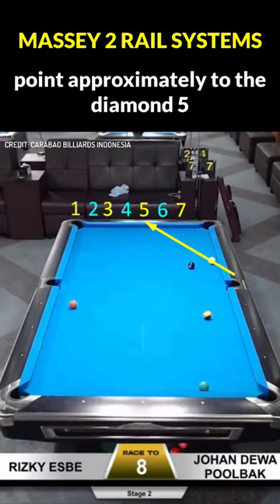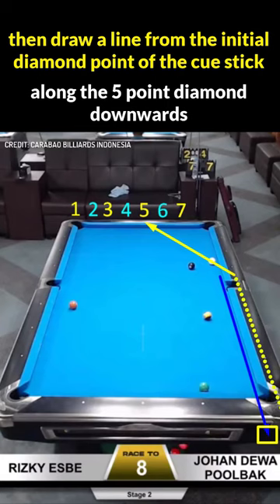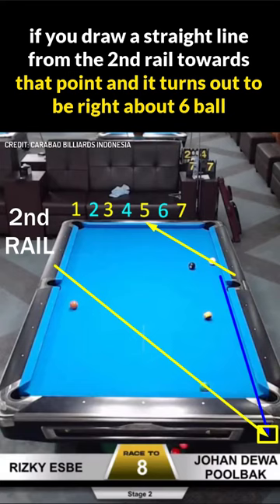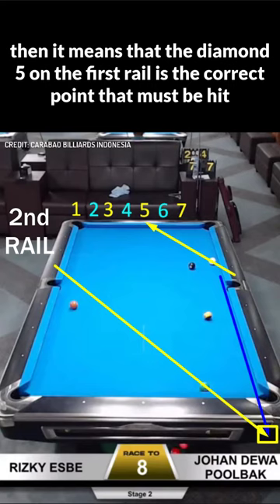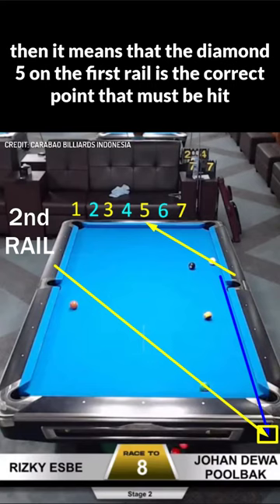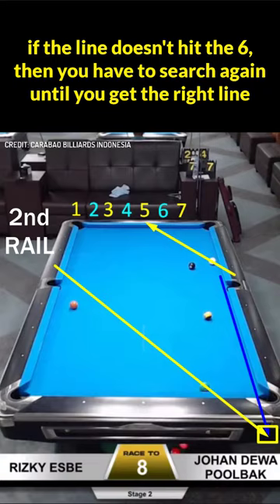How Johan Win - Hill Hill Match | Massey 2 Rail Systems | BORNEO 9-Ball Open 2023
CREDIT: Carabao Billiards Indonesia (Youtube)